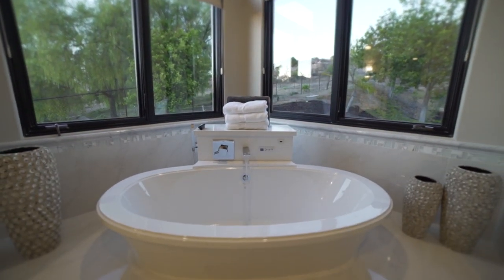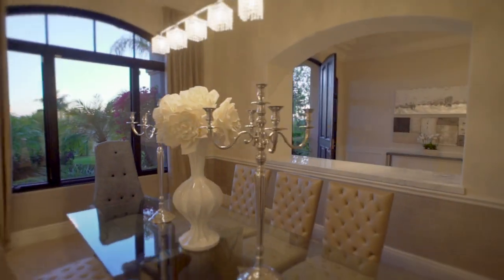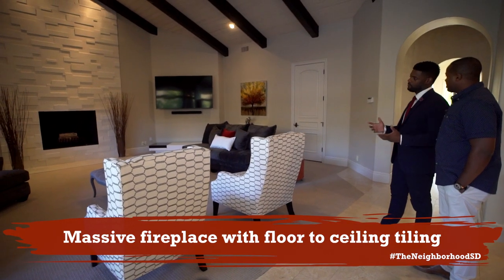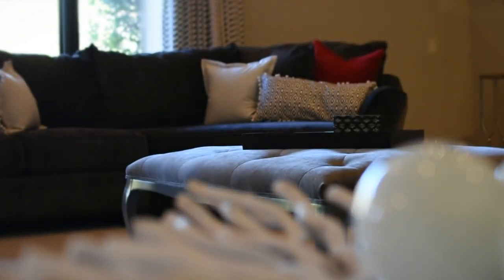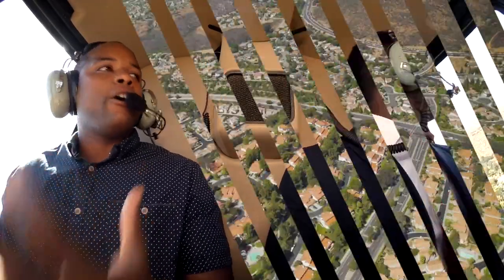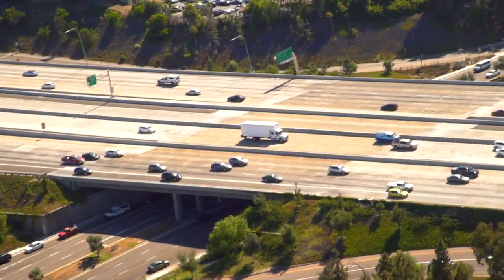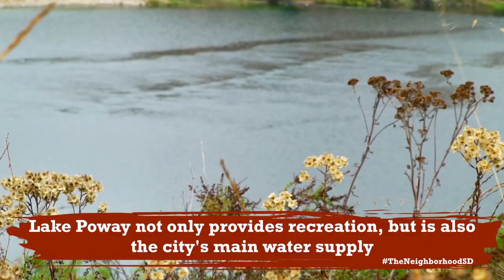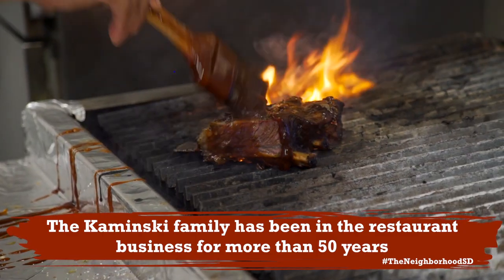$1,925,000 MLB PLAYERS ESTATE!!!! Live like a NEW YORK METS baseball player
FOR SALE: $1,925,000

16219 Country Day Rd
Poway, CA

6 beds - 5 baths - 6,064 sqft

SD Luxury Listings
Email info@SDLuxuryListings

An "Old Poway" hallmark, this magnificent residence redefines elegance, unleashing Modern finishes that will satisfy the most particular sophisticate! 6,064 sf of style and grace, 6 car garage, Master suite on the first level, a functioning well, 81 solar panels, ultimate interior upgrades, 45-foot custom lagoon-style pool, lush tropical landscaping and priceless panoramic sunset views complete this incomparable equation. This Greg Agee designed home is the highlight of gated Bridlewood Estates.